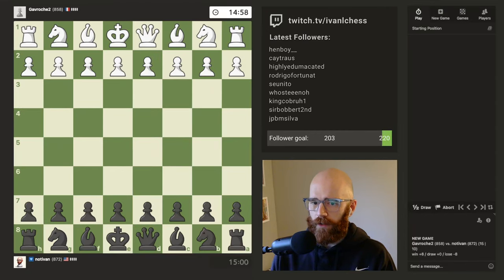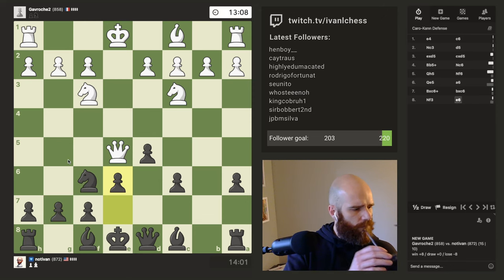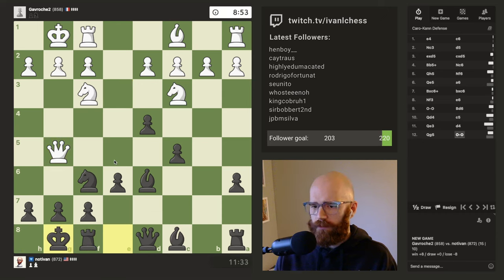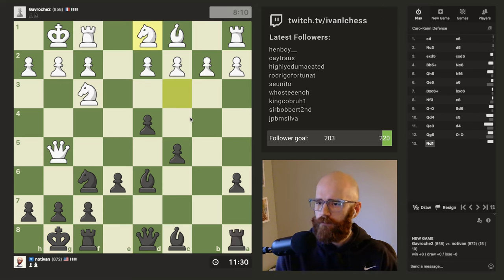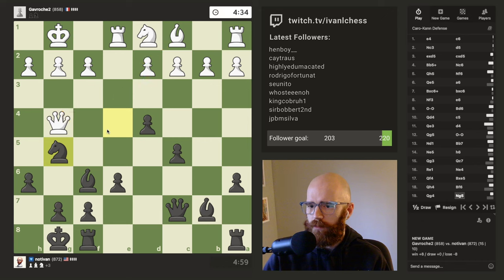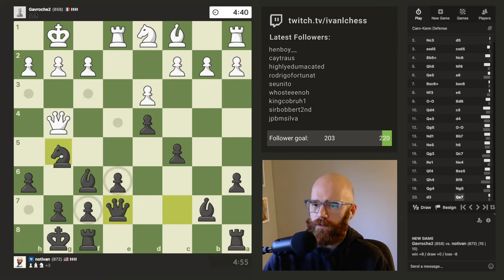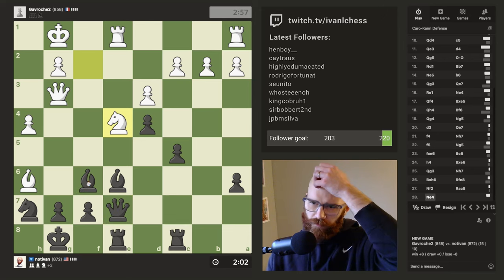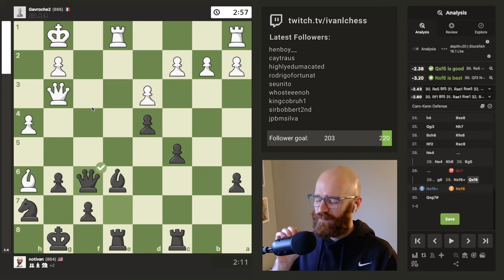Road to 1000 elo | Day 74 | Game 1 (872 elo)